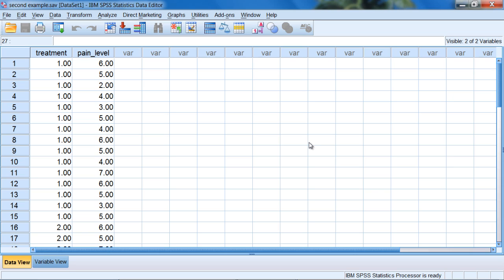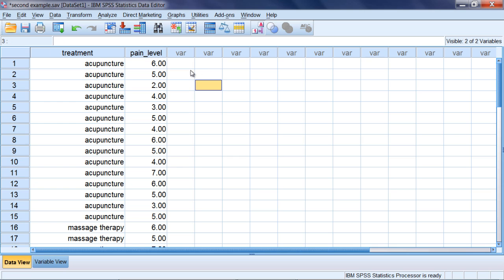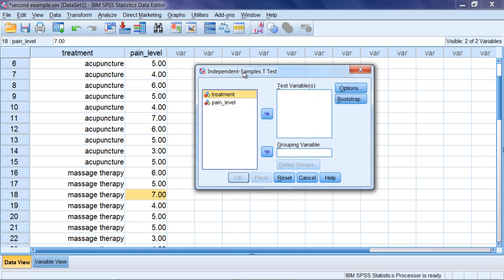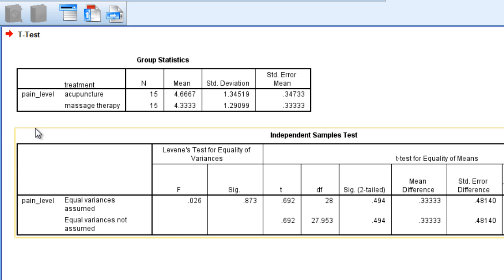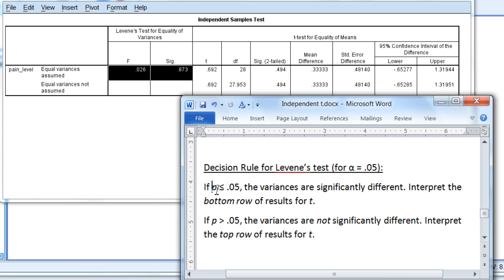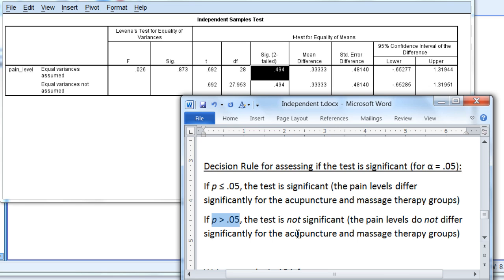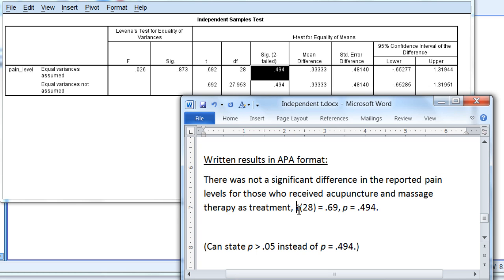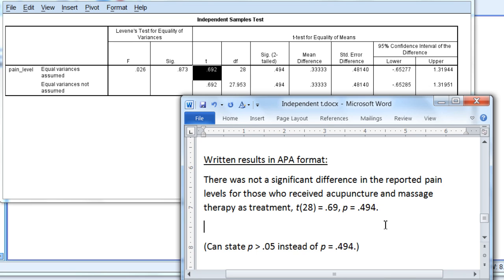Independent t Test in SPSS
Learn how to conduct the independent samples t test in SPSS in this video. Interpret the results of the t test and Levene's test of equal variances.

Video Transcript: In this video, we'll take a look at another example of the independent samples t-test in SPSS. And in this example we have the variables treatment and pain level. And we have two groups, as we always do with the independent t, for the variable treatment, where I entered value labels and you can see that the first group all receive the treatment of acupuncture, whereas the second group all received the treatment of massage therapy. And after receiving this treatment for a period of two weeks, then they responded on a 1 to 7 scale the amount of pain they were currently experiencing at the end of the last treatment, where 7 indicates the highest degree of pain, and 1 indicates the lowest degree. So you can see here that the first person, who happened to receive acupuncture, had a pain level of 6 at the conclusion of the treatment. The second person had a pain level of 5, and so on. The first person in the massage therapy group had a pain level of 6, the second person had a pain level of 5, the third person a pain level 7, and so on. So let's go ahead and run the independent samples t-test. So we select Analyze, Compare Means, Independent-Samples T Test, and then here pain level is going to go in our Test Variable(s) box,  so we'll move that over there, and then treatment is going to go into our Grouping Variable, as this is the variable that separates people into the two groups. Now we can see here that we use the values of 1 and 2 to separate our two groups. And then click Continue and then OK.  Our output opens and we can see here that there was a very small difference between our two means, where the acupuncture group reported a higher joint pain than did the massage therapy group, but that difference is pretty small. Moving to our Independent Samples T Test table, here we're going to interpret whether or not the test is statistically significant. First recall that we interpret the results of our Levene's test. And, as a reminder, the decision rule is as follows: if p is less than or equal to .05, the variances are significantly different and we want to interpret the bottom row of results for t, whereas if p is greater than .05, the variances are not significantly different and we want to interpret the top row of results for t. Looking at these two conditions here, which does ours fall into? We have a p of .873, and that falls into the second condition here, so therefore the variances are not significantly different, and we'll go ahead and interpret the top row of results for t. So we're going to look at these values here in the top row for t. And recall the decision rule for assessing of the t is significant, using alpha .05, is we look at this p-value, and if p is less than or equal to .05, the test is significant, which indicates the pain levels differ significantly for the acupuncture and massage therapy groups. Whereas if p is greater than .05, the test is not significant, indicating that the pain levels do not differ significantly for the two groups. So we see a p of .494 and you should see that, of these two conditions, .494 is in fact greater than .05, therefore the test is not significant, meaning that the pain levels do not differ significantly for the acupuncture and massage therapy groups. Next we'll write these results using APA format. We could write these results as follows: There was not a significant difference in the reported pain levels for those who received acupuncture and massage therapy as treatment. Then here we have t, once again indicating that we have an independent samples t test, 28 degrees of freedom, which is equal to the total sample size of 30-2, We have a t of .69, which is given here rounded to two decimal places, and finally our p-value of .494, which is shown here. Now you can state p is greater than .05, instead of stating the exact p-value if you prefer. However, as always, stating the exact p-value is more informative. So, once again in summary, our test here showed that there was not a significant difference in the joint pain between the acupuncture and massage therapy groups. This concludes the presentation on the independent samples t test in SPSS.